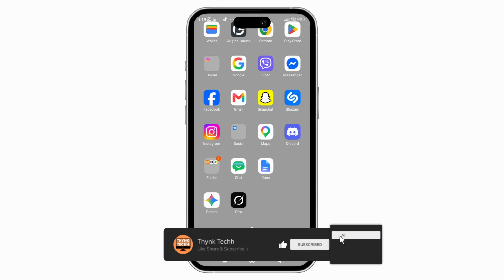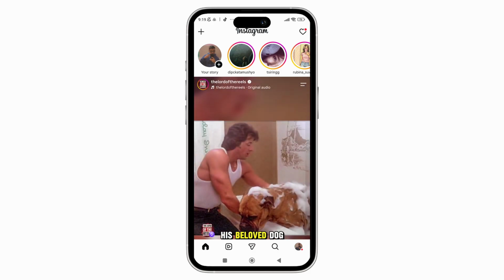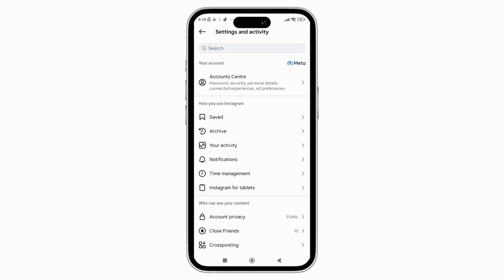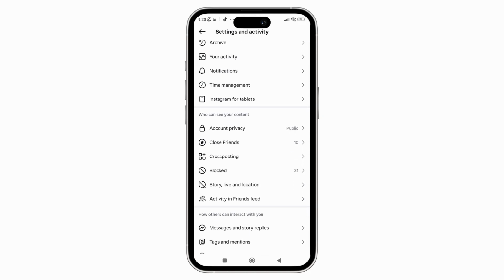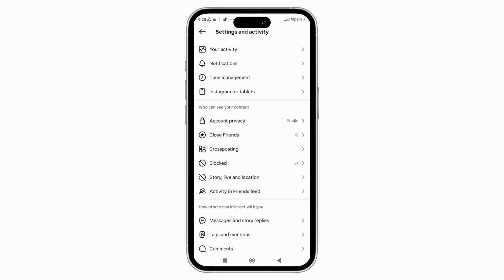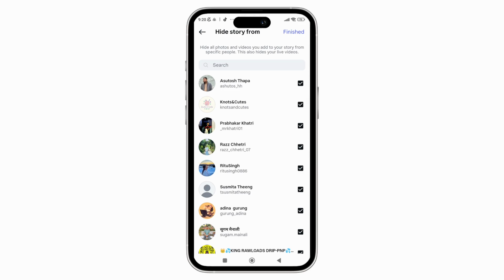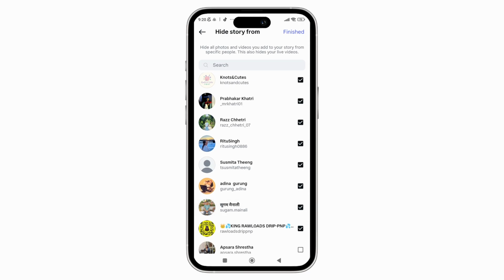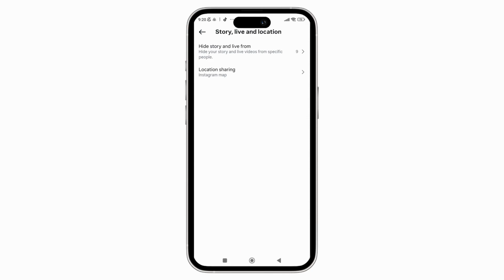How To Hide Specific People From Seeing Instagram Story 2026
Want to share your Instagram Stories with only the people you choose? 📱👀 This step-by-step 2026 guide will show you how to hide your Instagram Story from specific people, giving you more control over your privacy without unfollowing or blocking anyone.

What You’ll Learn in This Video:
✅ How to hide your Instagram Story from specific people
✅ How to manage your Story privacy settings in Instagram
✅ The difference between hiding Stories and using the Close Friends feature
✅ Tips to keep your Instagram account more private in 2026

Whether you want to keep your Stories visible only to trusted friends or simply prevent certain followers from viewing them, this tutorial will walk you through the entire process.

📌 Chapters:
⏱ 0:00 - Introduction
⏱ 0:10 - How To Hide Specific People From Seeing Instagram Story